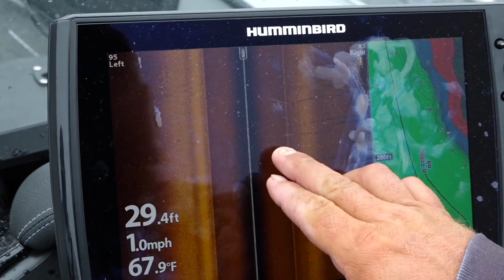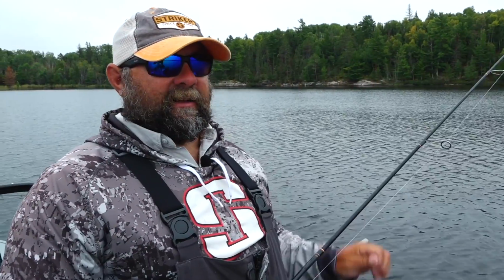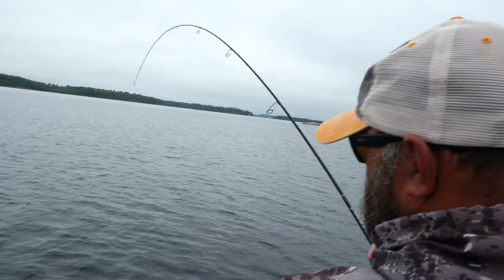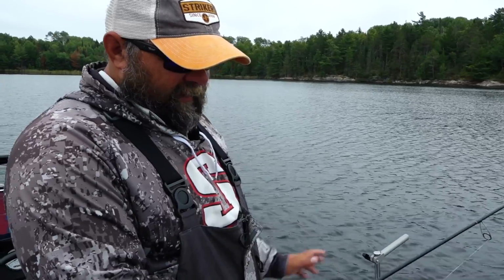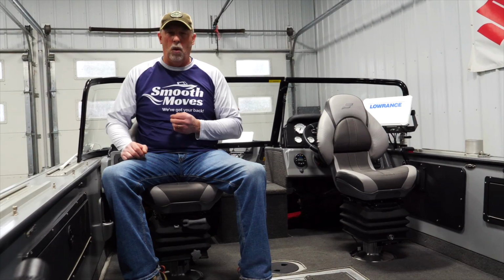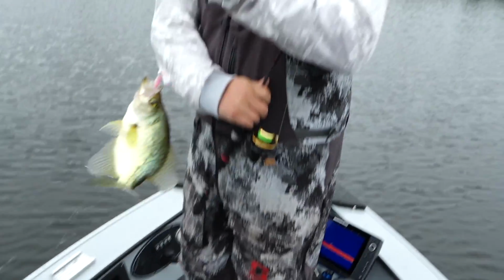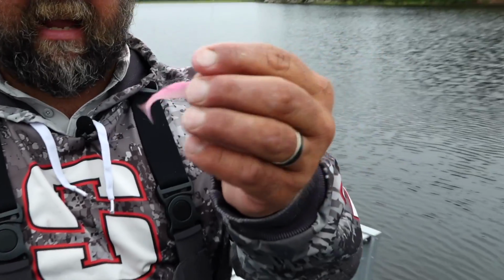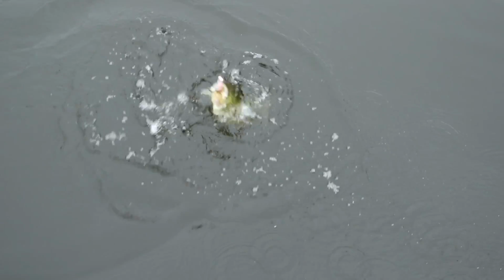Episode 8 Season 18 Jigging for Rainy Lake Crappie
If variety is the spice of life, Minnesota’s Rainy Lake has a lot to offer adventure seeking anglers. Famous for being a world class walleye, smallmouth bass, northern pike and musky fishery, Rainy Lake is also something special when it comes to black crappie. Crappie grow big and fat in the wilderness waters of Rainy Lake, providing anglers yet another good reason to visit this sprawling fishery. This week on Fishing 411 TV, Jake Romanack travels to International Falls, Minnesota, where he does a little truck camping with the Travel Lite RV and hooks up with local guide Captain Donnie O’Bert. Captain O’Bert guides guides year around on Rainy Lake for a host of species. You simply won’t believe the “slabs” Jake and Donnie dredge up from the depths of Rainy Lake.